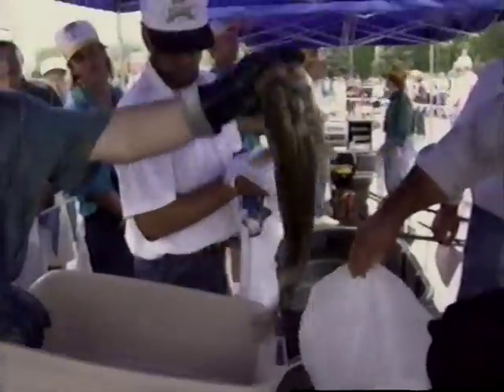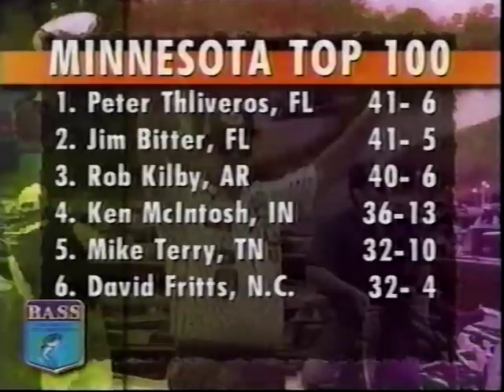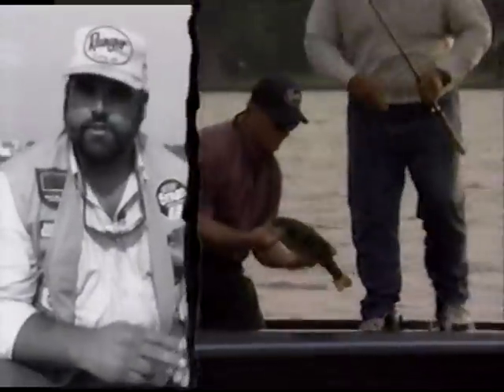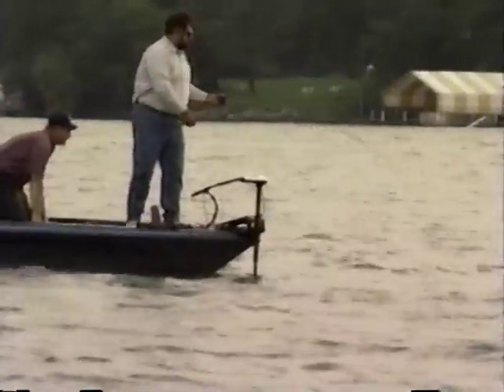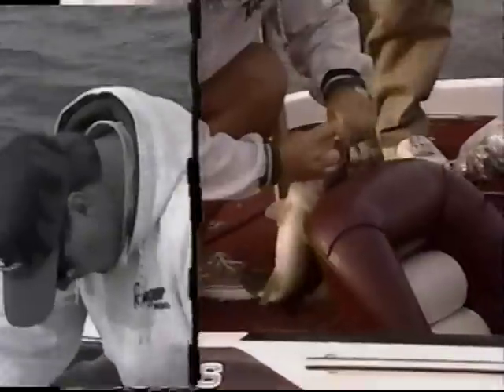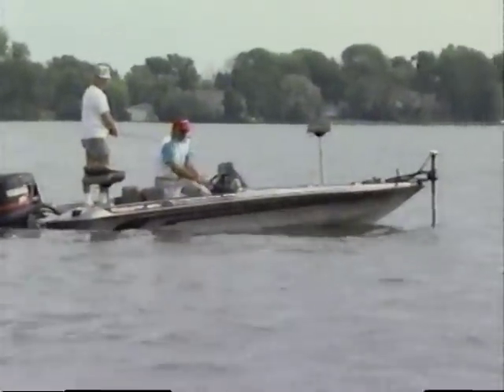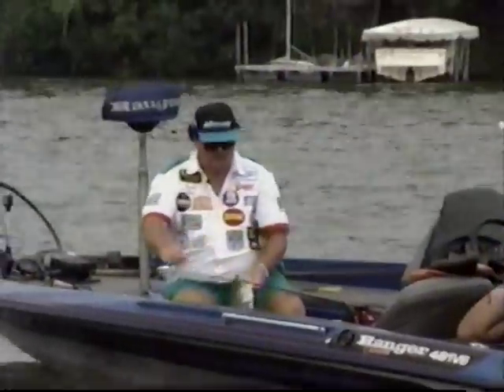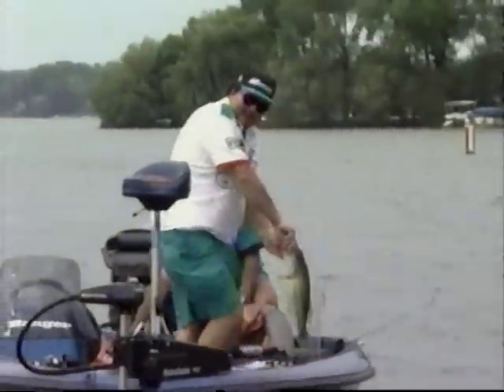96 Bassmasters - Lake Minnetonka pt 2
Fished August 23-26, 1995